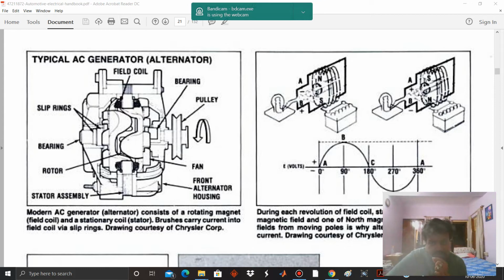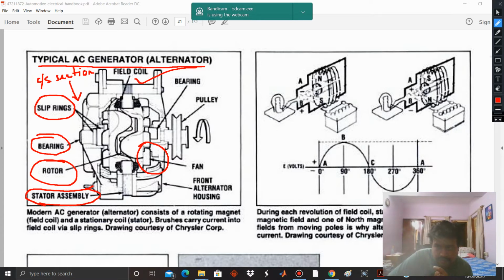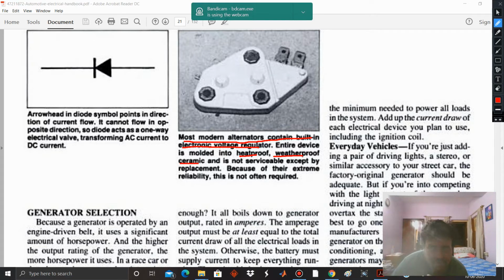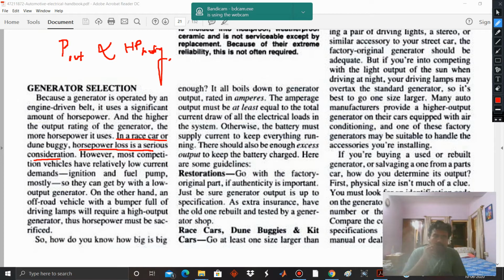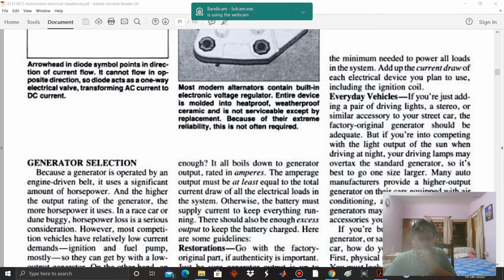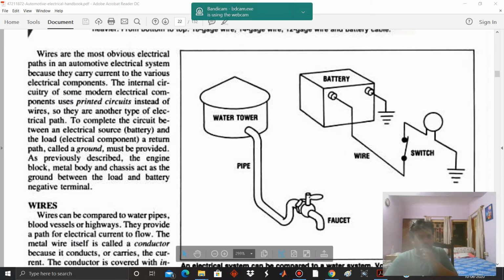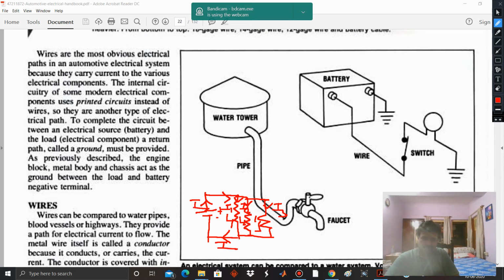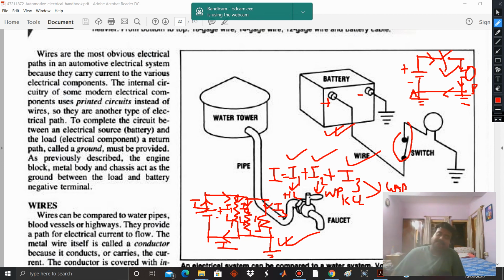Automotive Electrical & Electronic Systems (AUE-702) :Charging System: Lecture 5